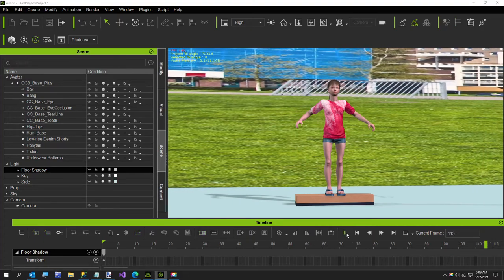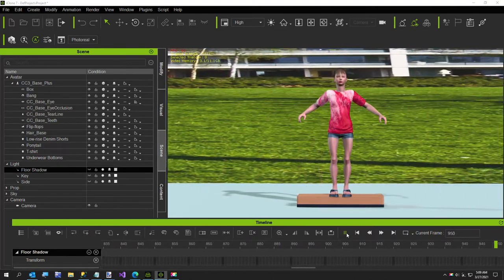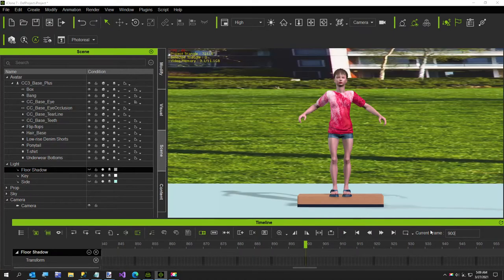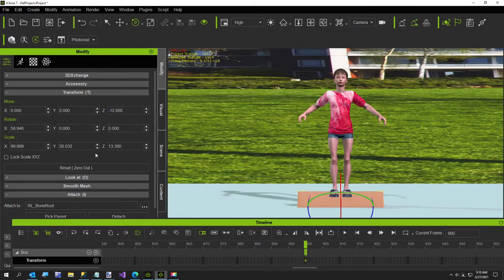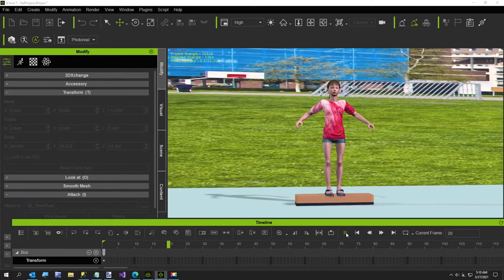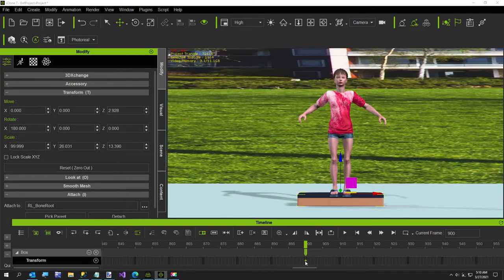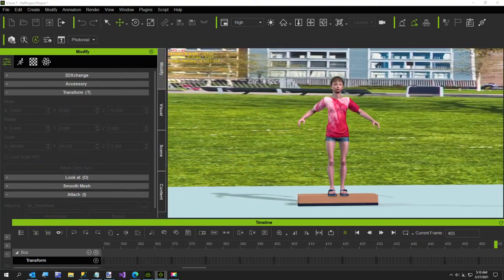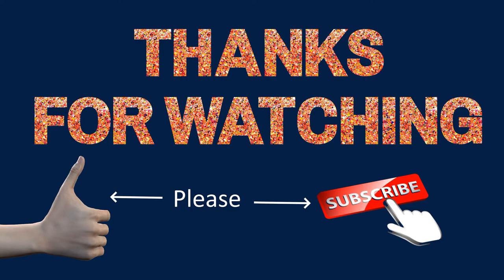IClone Using The Step Transition Curve Preset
Someone asked the question in the Reallusion forum about their transition was animating from the beginning. Someone showed me this about a month ago.

By using the Step transition curve preset, the transition is frame to frame, not animated in between key frames.

Right click on the keyframe in the timeline, and select Transition Curve Presets, and select Step.